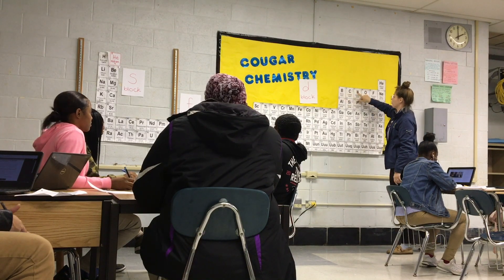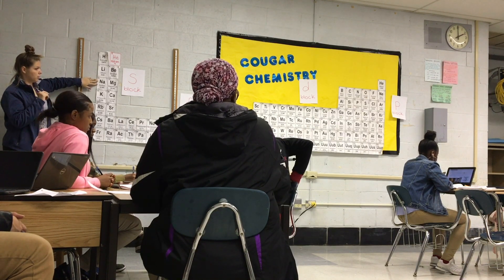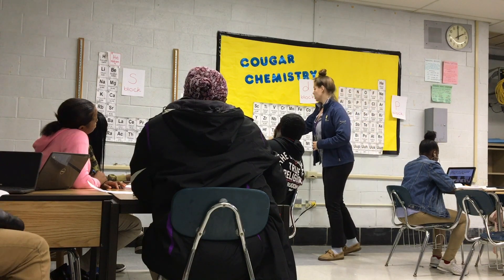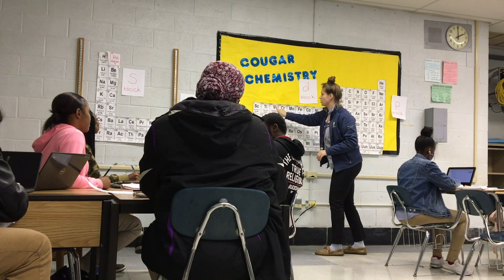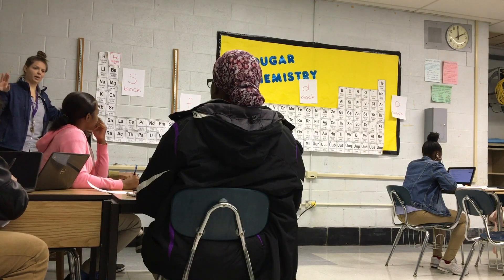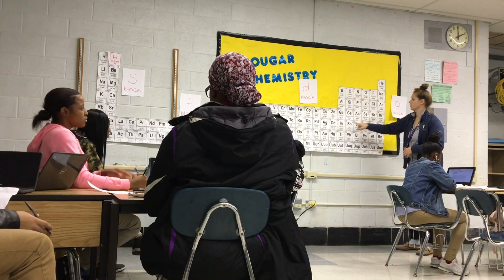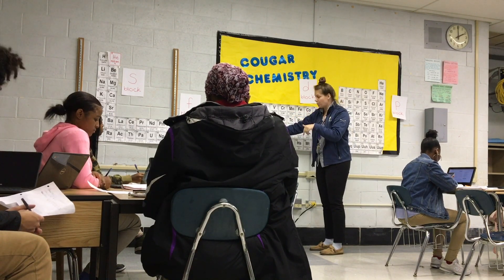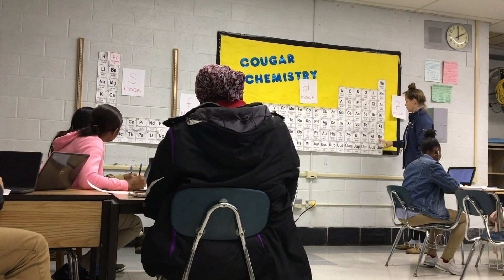Electron Configuration of Lawrencium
Small group instruction session reviewing electron configuration with high school chemistry students.